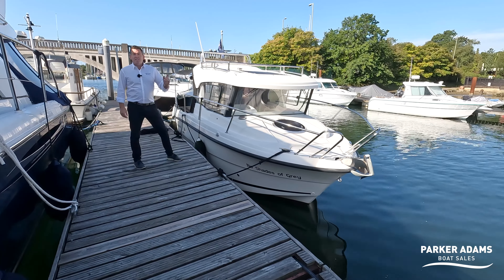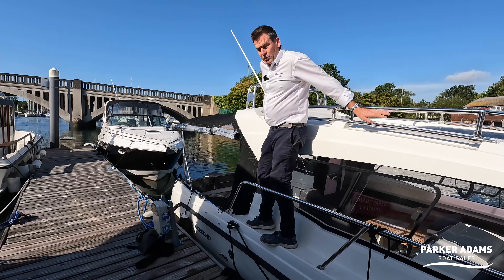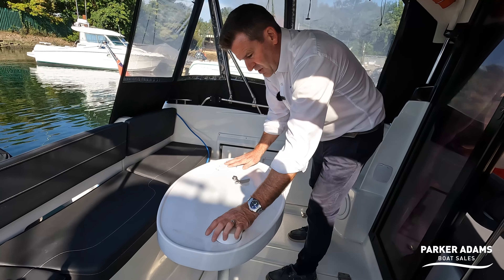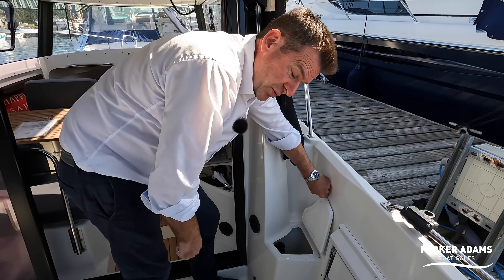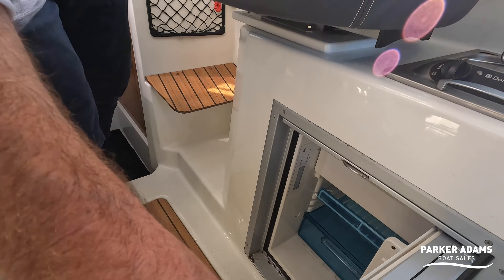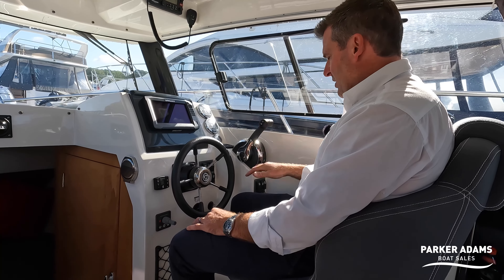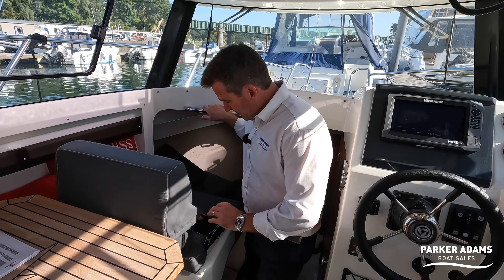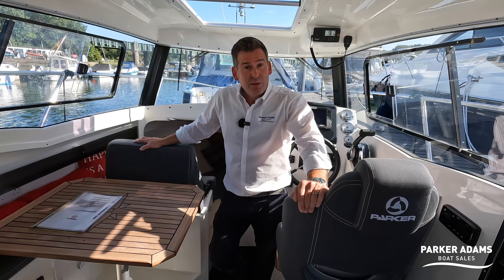Parker 660 Weekender Walkthrough Tour - Small Boat Big Features! Mercury powered fishing boat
We are pleased to bring to market this excellent example of the Parker 660 Weekender.

She is presented in truly immaculate condition and is fitted with a complete range of extras which make this, in our opinion the perfect 660 and unique on the market.

If you are looking for a high quality weekender/fishing boat then this boat is hard to ignore.

The extras included are:

Fishfinder
Chartplotter
Heating including vent aimed at Cockpit
Bowthruster
Full Camper Enclosure
Teak Table
Automatic trim tabs
Horn
Remote operation Anchor windless
Shore power with 240 volt and usb sockets
Fusion stereo with speakers.
Roof Rack for easy access to Paddleboards or Tenders
Full seating conversions to additional Seating
Mercury 150hp Engine with low hours
Internal Curtains and Blinds for privacy

So what does ChatGPT have to say about this boat? Here it is!

The Parker 660 Weekender is a compact and versatile boat designed for day trips and short coastal cruising. With a length of 6.6 meters (approximately 21.7 feet), this model strikes a balance between comfort, functionality, and ease of handling, making it ideal for both novice and experienced boaters.

Key Features

Design and Build: The Parker 660 Weekender features a sleek, modern hull design with a sharp bow and a broad, stable beam, providing excellent stability and seaworthiness. It is built with high-quality, durable materials that ensure a sturdy structure capable of handling various sea conditions.

Cockpit Area: The spacious cockpit is designed with versatility in mind. It includes a comfortable seating arrangement that can be configured for dining, lounging, or fishing. The cockpit also features a removable table and ample storage space for equipment and personal items.

Cabin Comfort: The boat's cabin is well-appointed for a vessel of its size. It includes a double berth for overnight stays, a compact galley with a sink and optional stove, and a private enclosed toilet compartment. Large windows provide plenty of natural light and ventilation, enhancing the onboard experience.

Pilothouse: The Parker 660 Weekender's pilothouse is equipped with a helm station that offers excellent visibility and easy access to controls and navigation equipment. It is enclosed to protect against the elements, making it suitable for year-round use. The sliding door allows for easy movement between the cabin and the cockpit.

Performance: Powered by a single outboard engine, typically ranging from 115 to 200 horsepower, the Parker 660 Weekender delivers reliable performance and fuel efficiency. The hull design allows for a smooth and comfortable ride, with a top speed of around 35 knots depending on engine configuration.

Versatility: This boat is designed for a variety of water activities, including cruising, fishing, and water sports. Its versatile layout and features make it suitable for both day trips and short coastal adventures.

Safety and Navigation: The Parker 660 Weekender comes equipped with essential safety features, such as navigation lights, grab rails, and an anchor locker. Additional options for navigation equipment, like GPS and fish finders, are available to enhance safety and ease of operation.

Overall Appeal

The Parker 660 Weekender is an excellent choice for those seeking a compact, easy-to-handle boat that offers comfort and functionality for a variety of activities. Its blend of performance, comfort, and practicality makes it a popular choice among families, couples, and small groups looking to enjoy the water without compromising on quality or style.